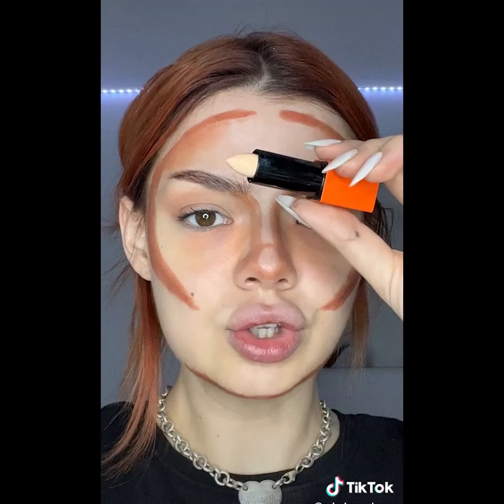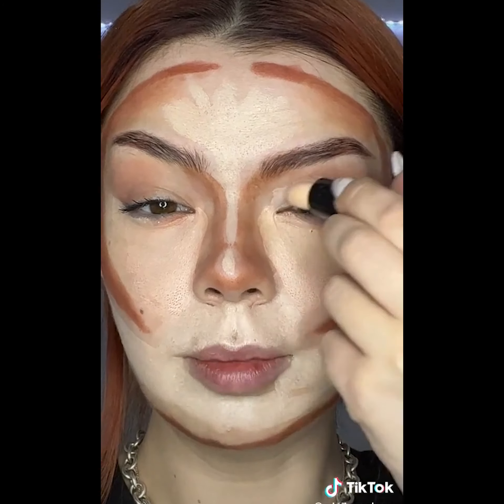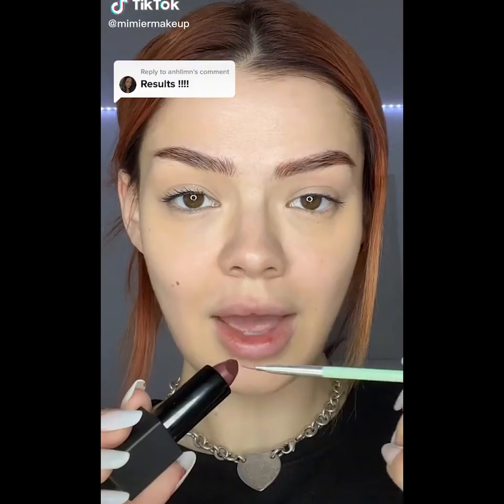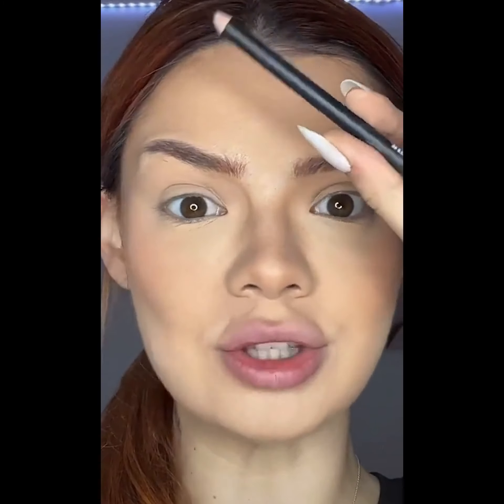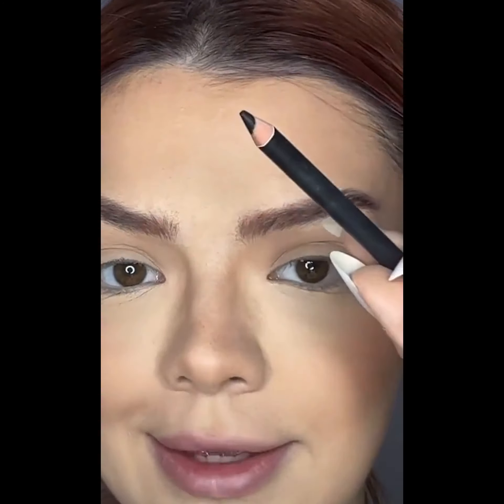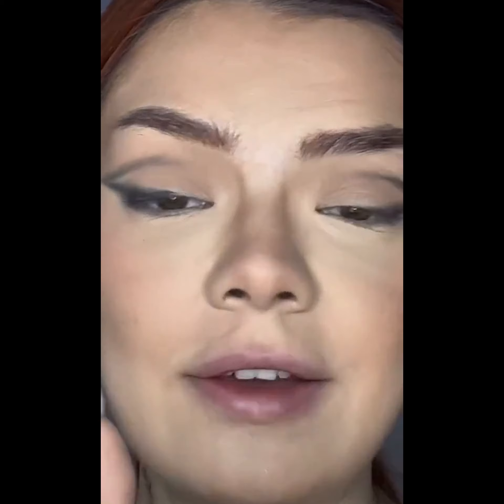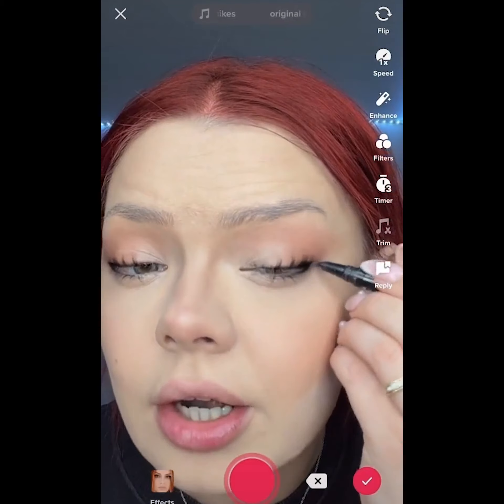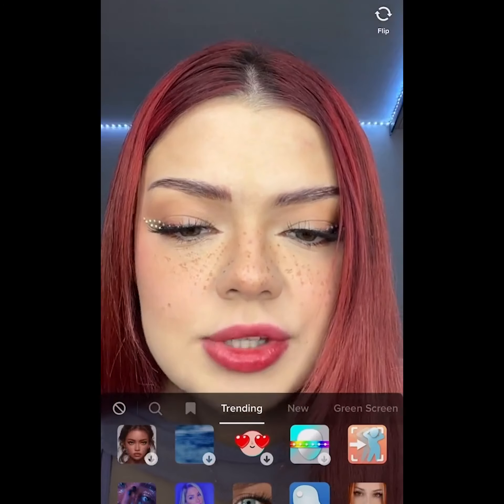TikTok Makeup Transformation 2022 | Best makeup Transformation Challenge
@MYS Girly    TikTok Makeup Transformation 2022 | Best makeup Transformation Challenge

CopyrightIssue: This Channel is Part of Collab Inc, All Content us in this Channel is licensed by Content Right Holder